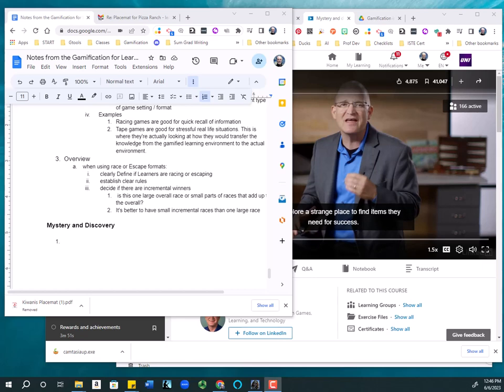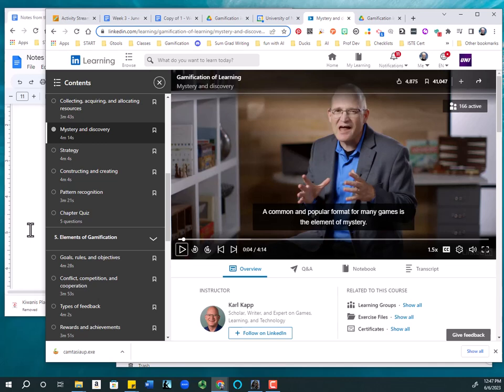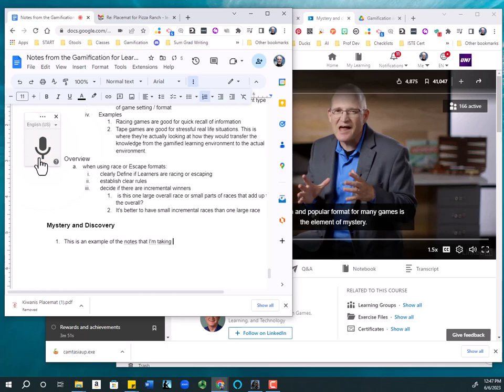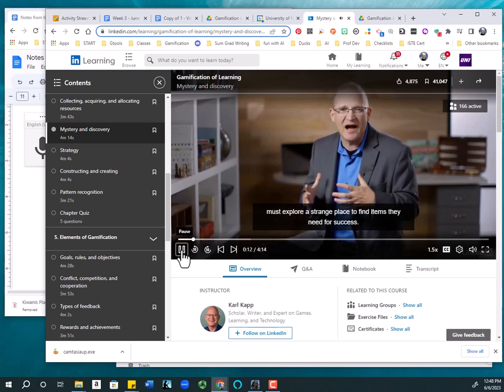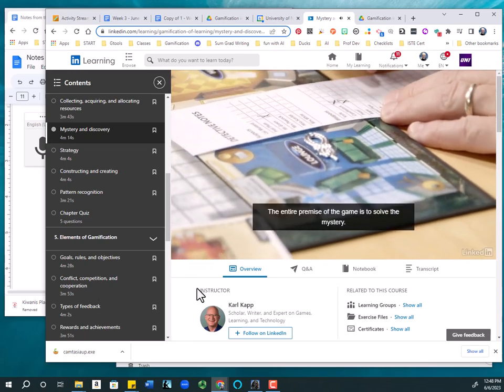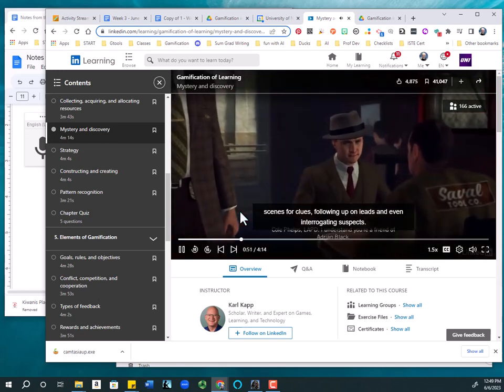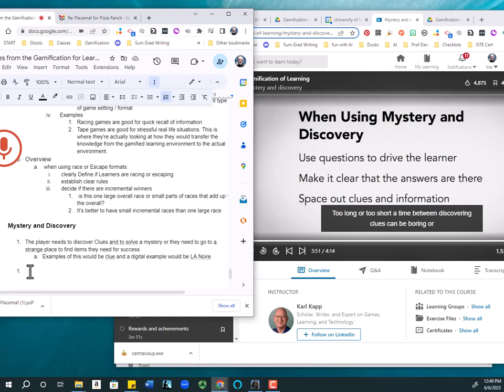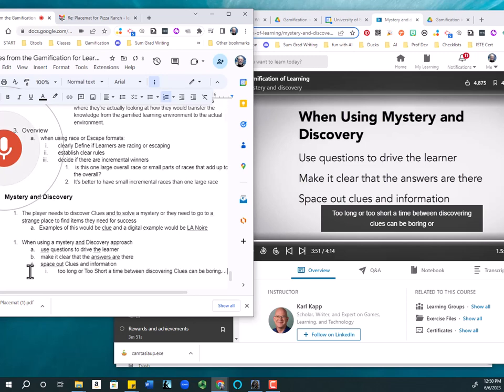Using Voice Typing in Google Docs to Take Notes from a Video Lecture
Short 4-minute video that shows how to use google typing to take notes from a video.